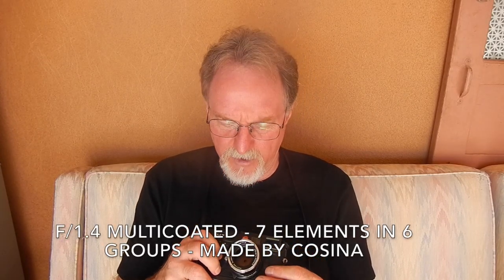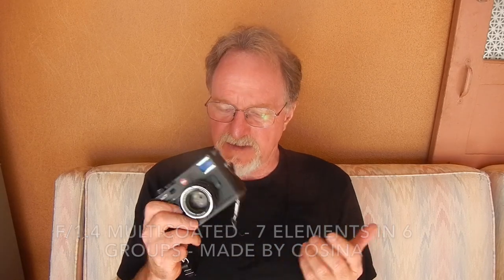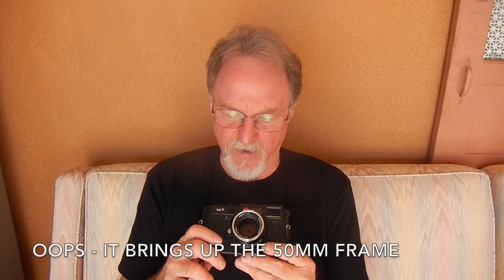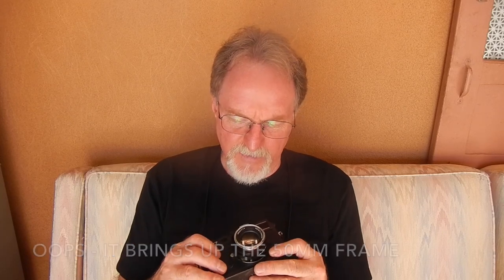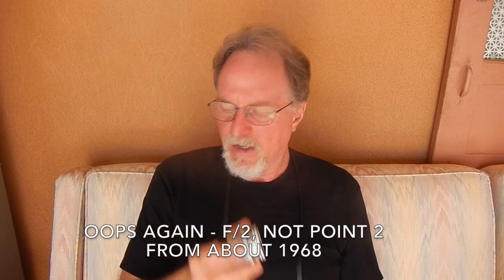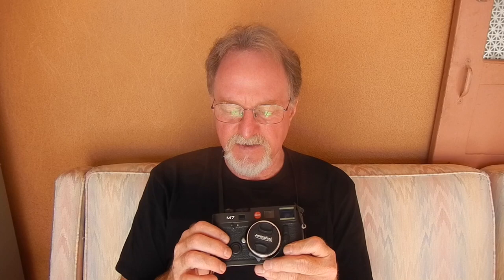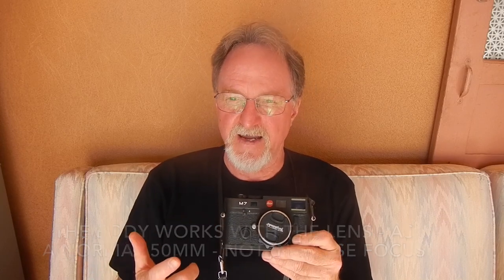52 Cameras: # 160 — Leica M7